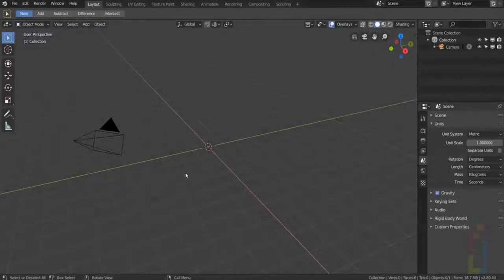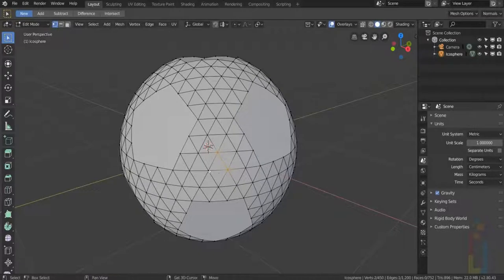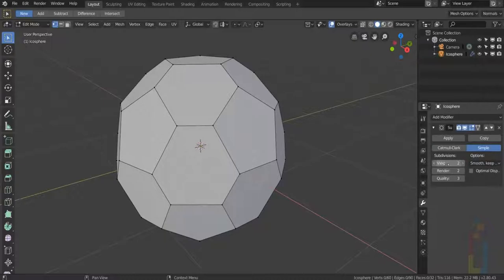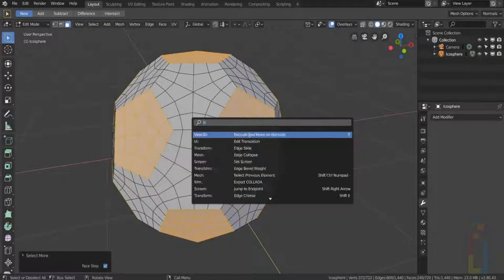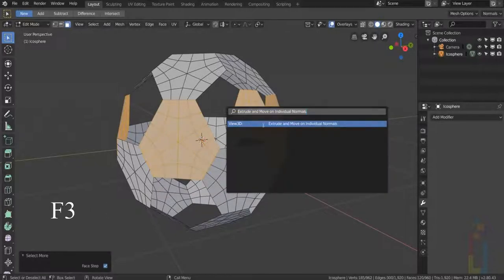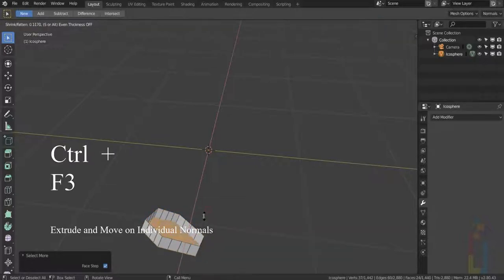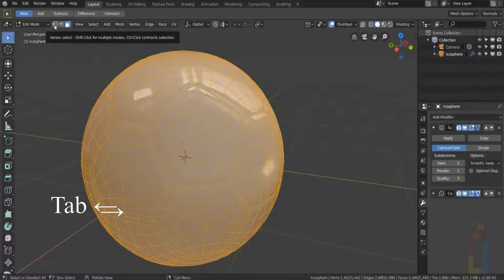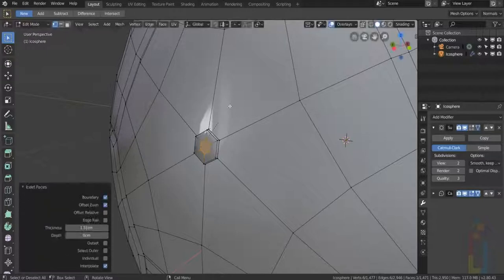Blender Basic Modeling: Soccer Ball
This is a basic modeling tutorial for those starting with Blender. In this tutorial we are going to make a soccer ball.  For this tutorial, i'm using Blender 2.80 Beta.